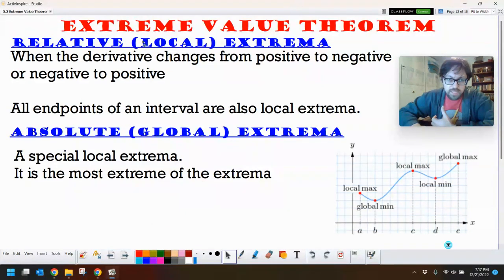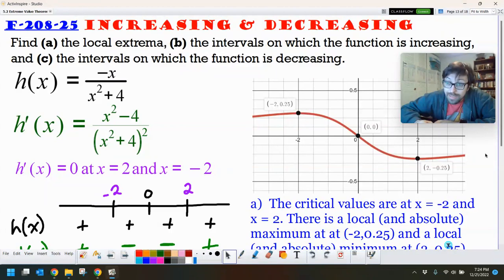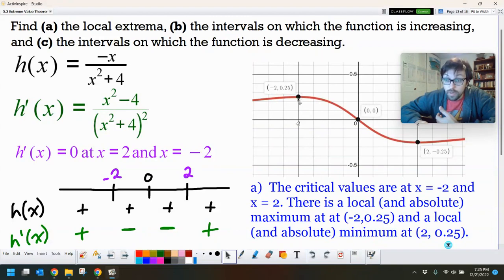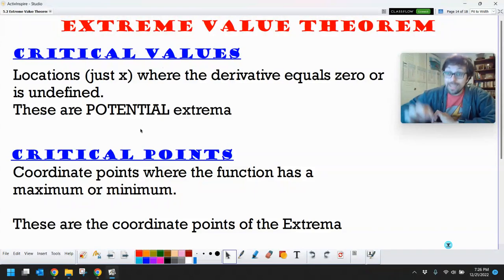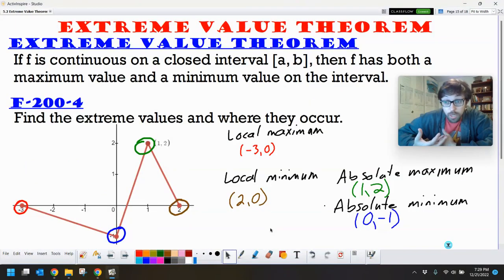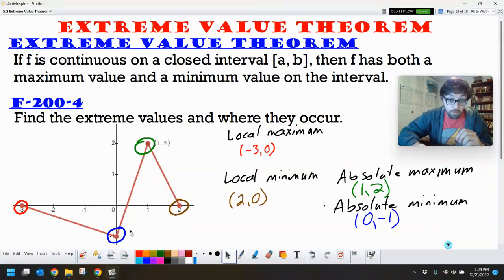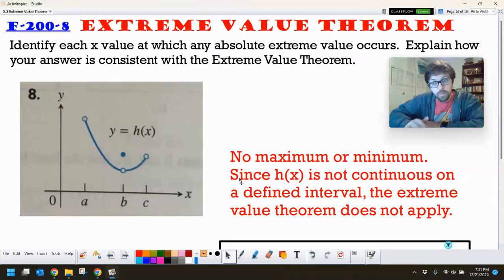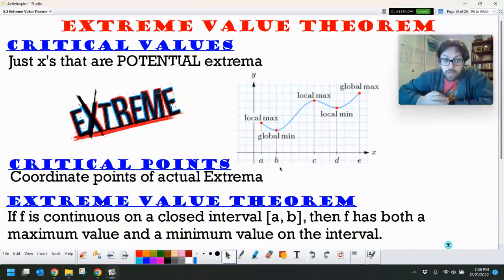5.2 Part 2 Extreme Value Theorem - AP Calculus